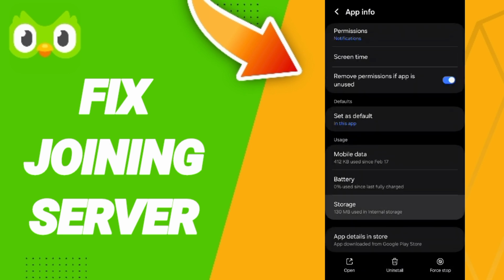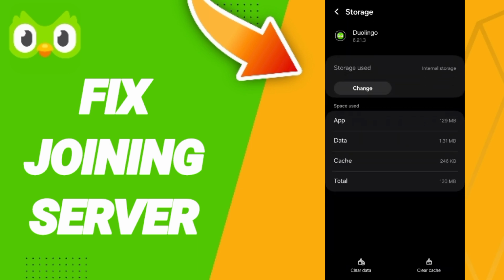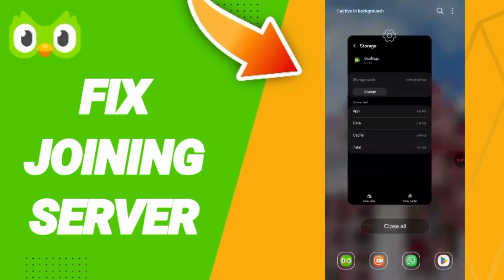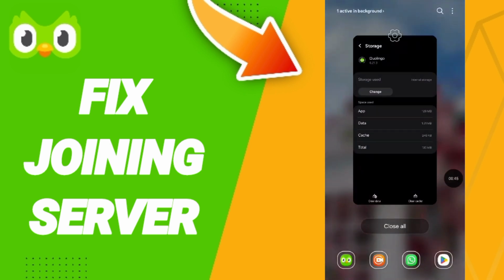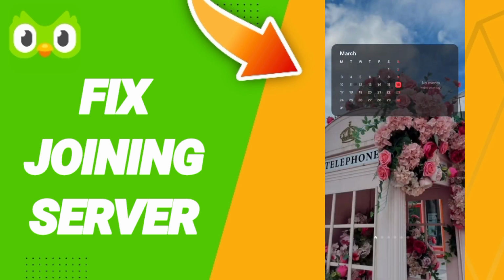How To Fix Joining Server On Duolingo App 2025